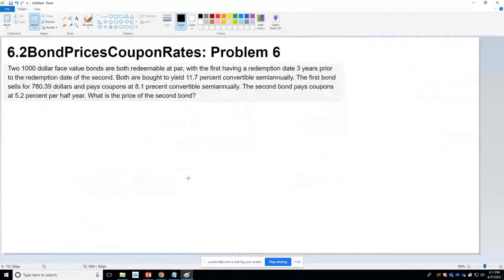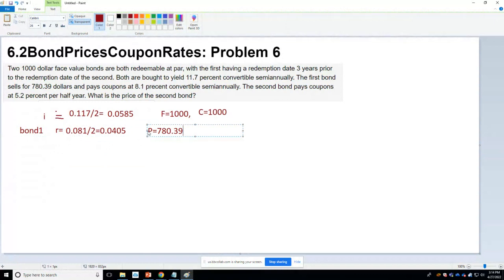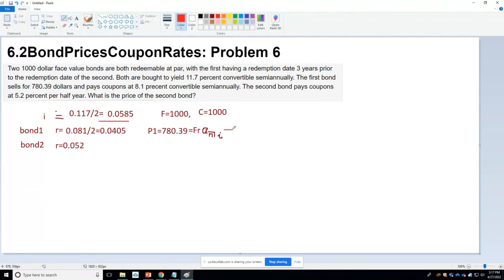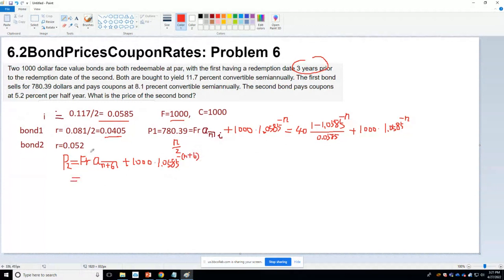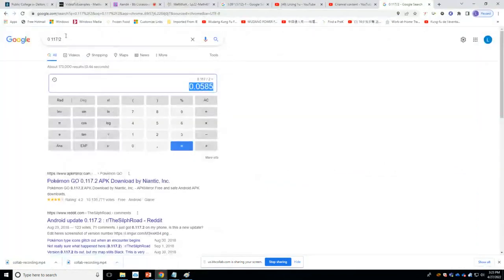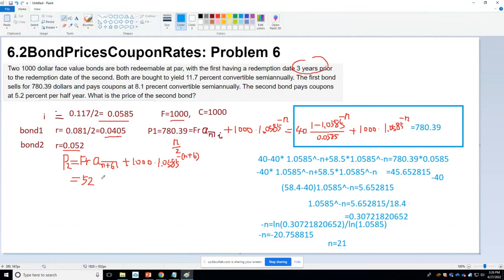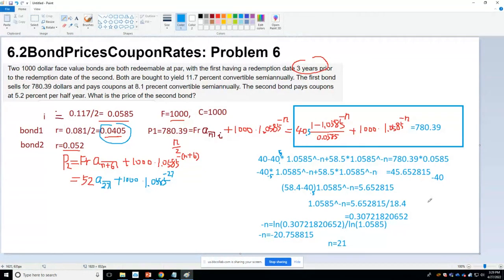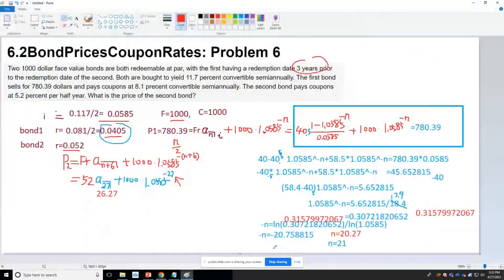Bond Price 6.2# 6